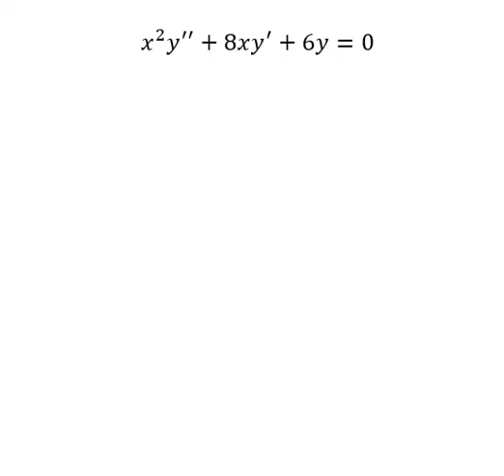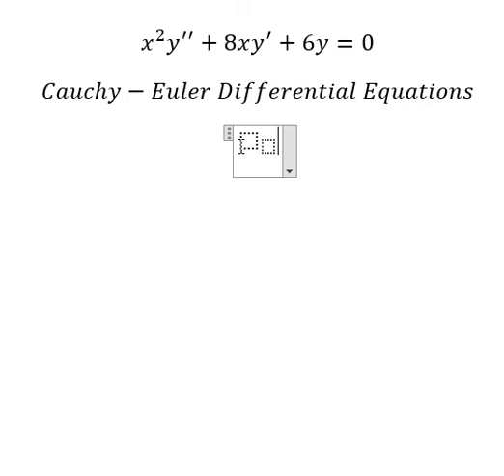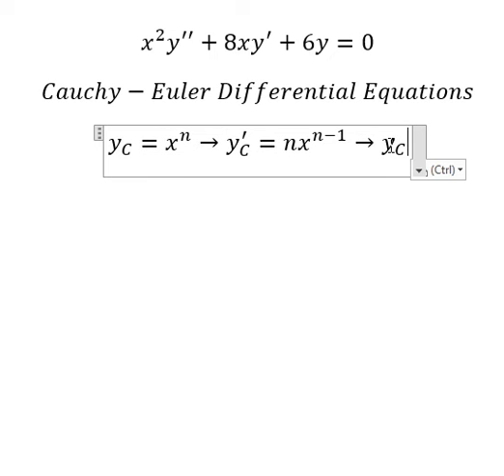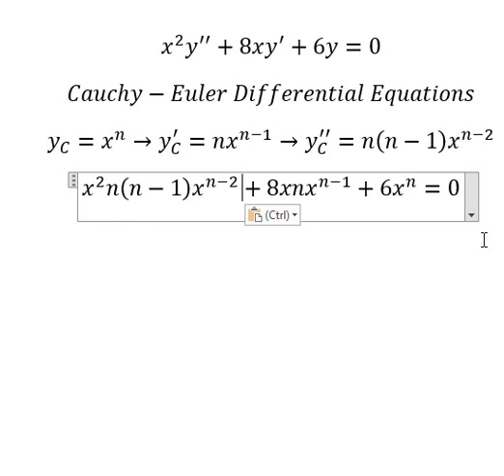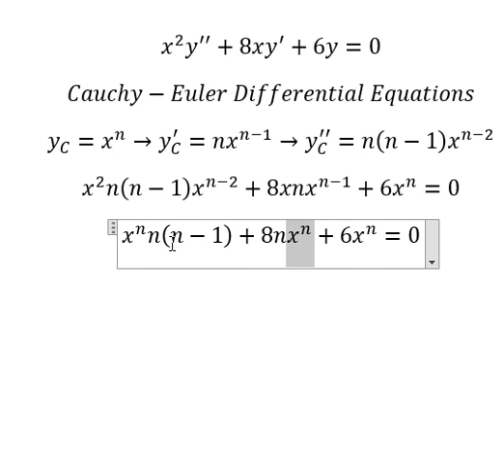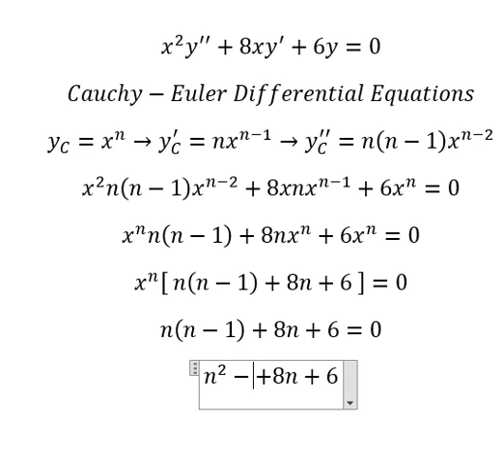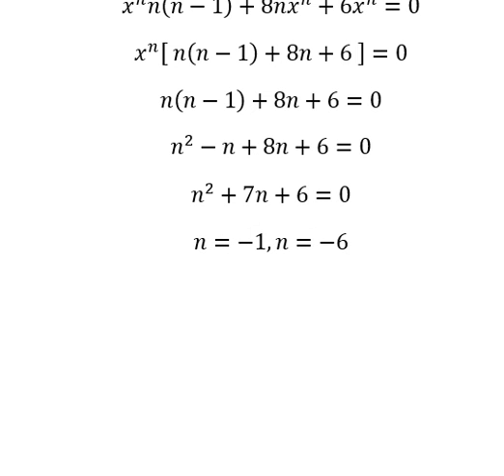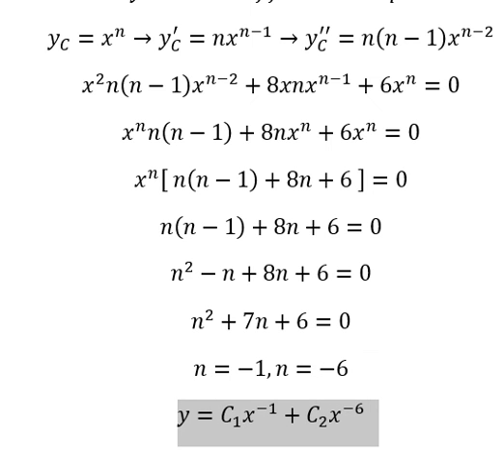Calculus Help: Differential Equation - x^2 y'' + 8xy' + 6y=0 - Cauchy-Euler Differential Equations